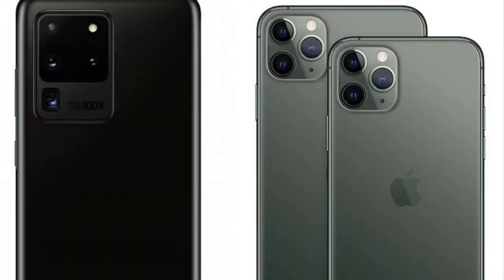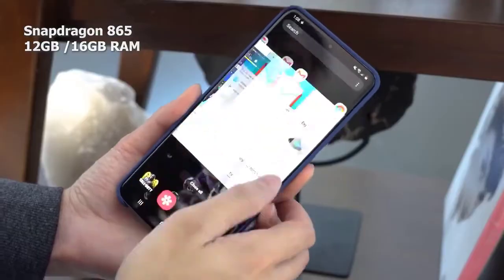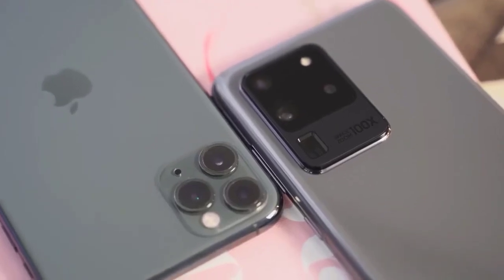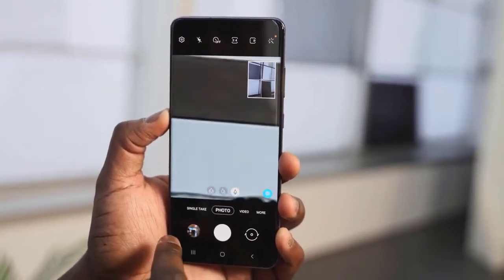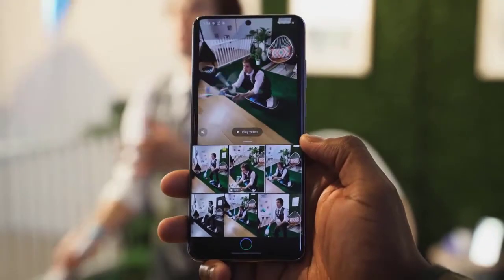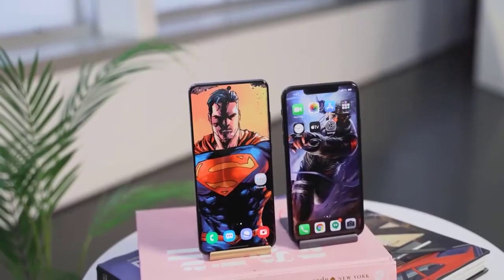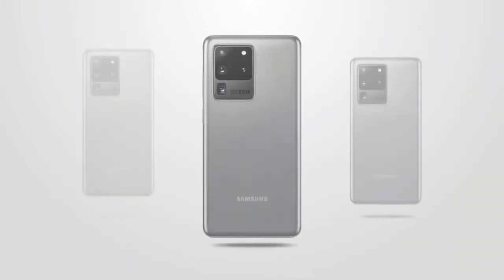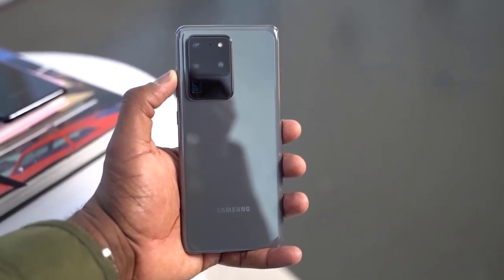Samsung s20 ultra vs iPhone 11pro max